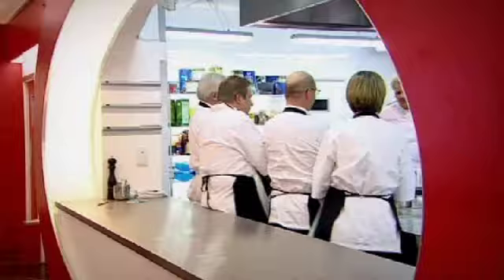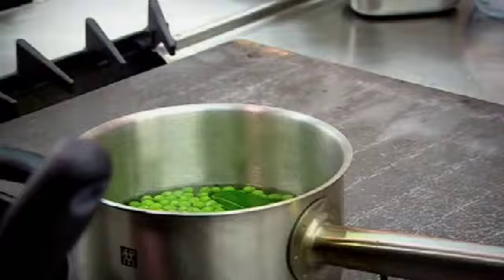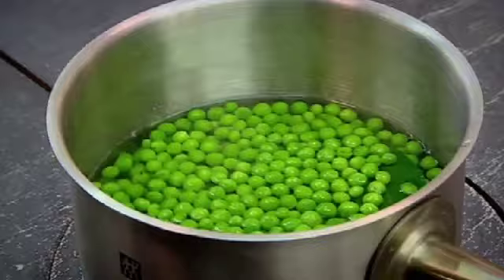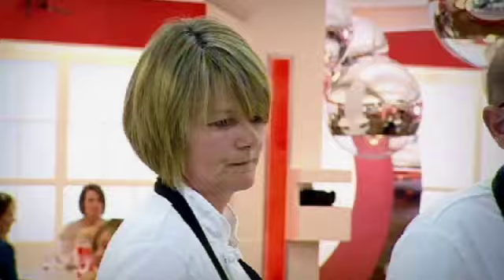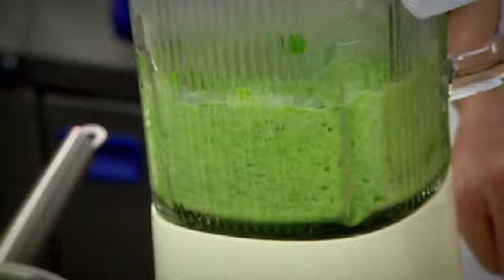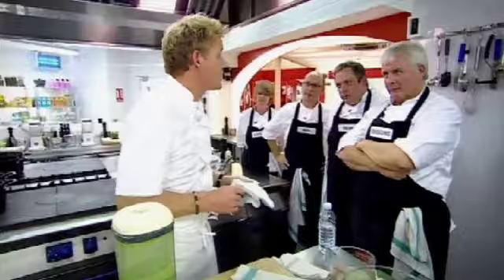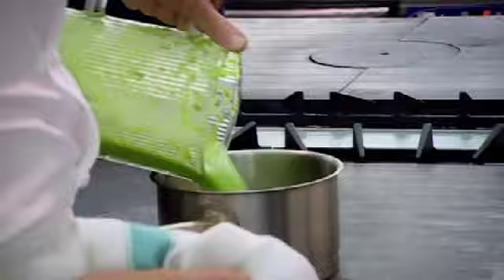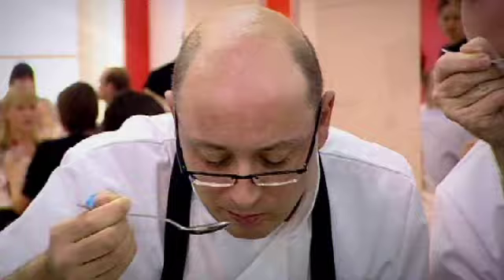Pea, Mint and Lettuce soup | The F Word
Season 4 of 6 of The F Word with Gordon Ramsay and celebrity cooking brigades.

Gordon Ramsay prepares pea mint and lett

The Biggins Brigade

Christopher Biggins
Neil (Christopher&#39;s partner, trolley-dolly, they&#39;ve been together 14 years)
Sean (Christopher&#39;s brother, in HR)
Louise (Sean&#39;s wife, childminder)

Their nominated charity: UK Lowe Syndrome Trust.

They cook for the restaurant:

Pea, mint and lettuce soup (40/50)
Smoked paprika chicken stroganoff (17/50)
Vanilla cheesecake (32/50)

Total: 89/150.  .